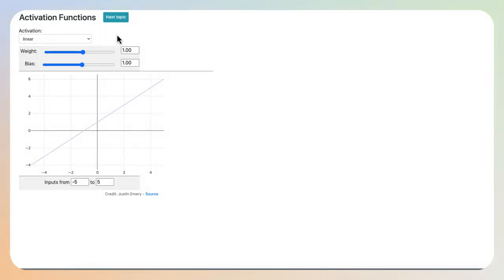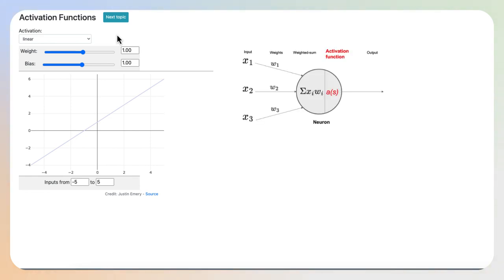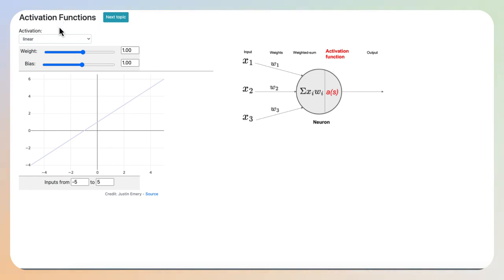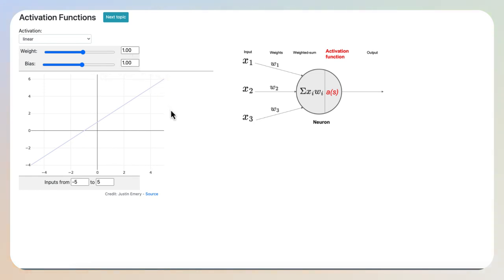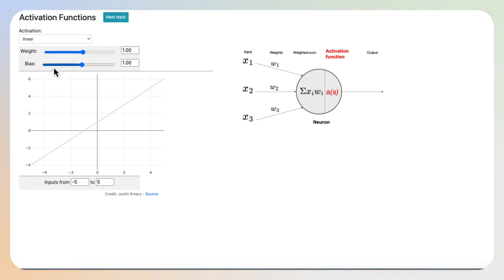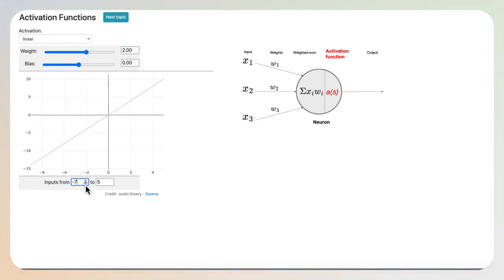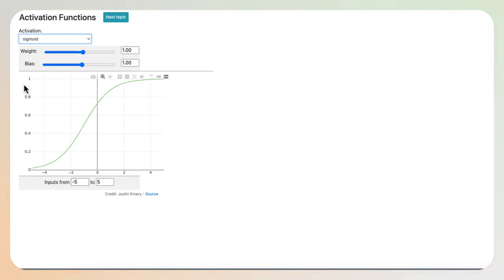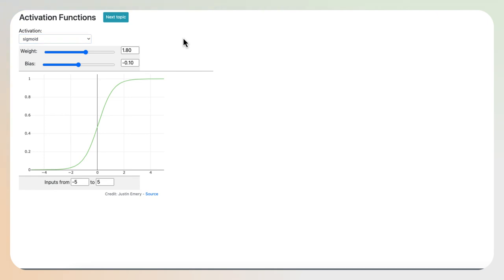101ai.net | Lesson 12 | Deep Learning | Activation Functions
In this video, we delve into the fundamentals of activation functions in neural networks, essential for introducing non-linearity and enabling complex pattern learning. Our interactive tool provides a hands-on visualization of common activation functions, explaining their input-output behavior and the role of weights and biases. We cover various functions such as linear, sigmoid, tanh, ReLU, and more, demonstrating their unique properties and applications in neural network architectures. By the end of this lesson, you'll understand how to apply these functions to improve your AI and machine learning models.

Try it Yourself:
Use our interactive tool to explore and experiment with different activation functions.

Chapters:
0:03 Introduction
0:13 What is an Activation Function?
2:11 Visualizing Activation Functions
4:33 Sigmoid Function
5:59 Conclusion